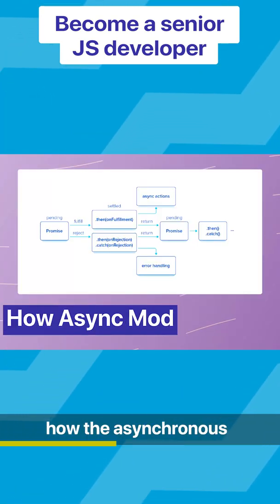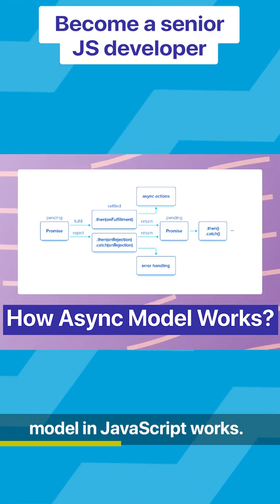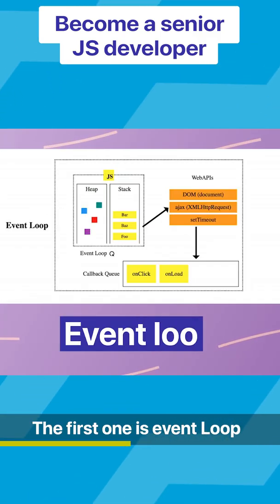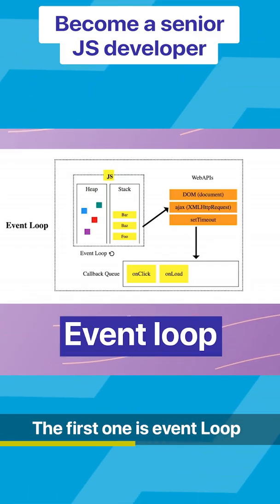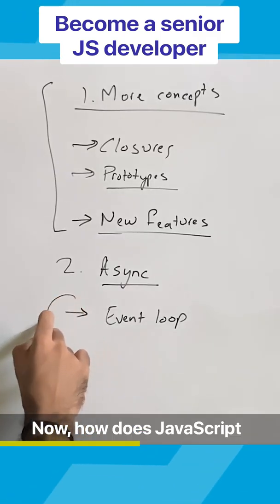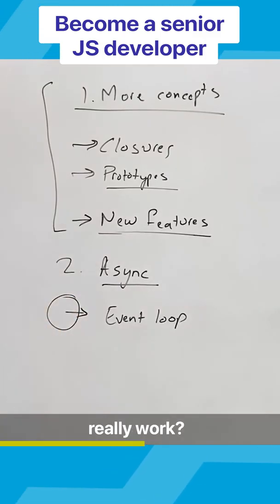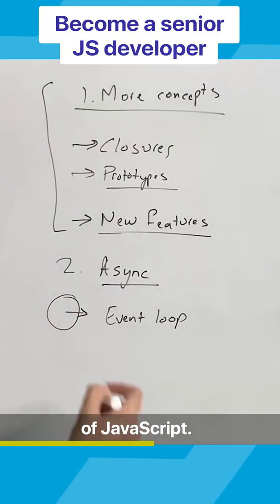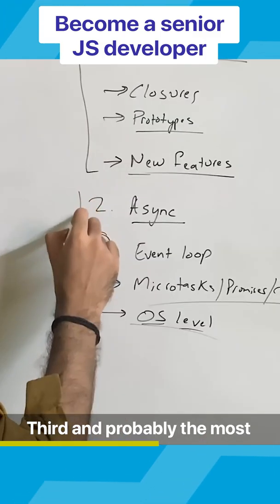How to REALLY master JavaScript? Become a senior JS developer